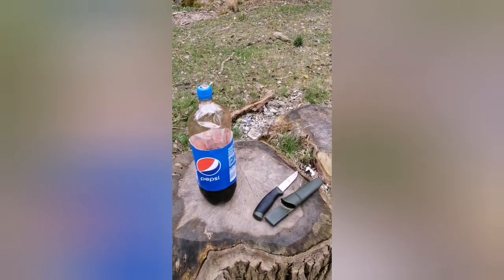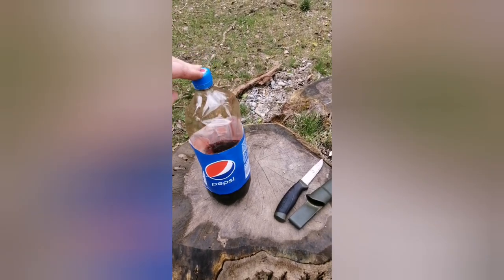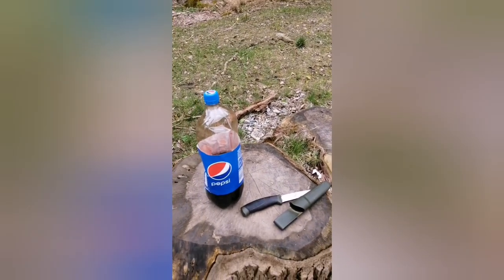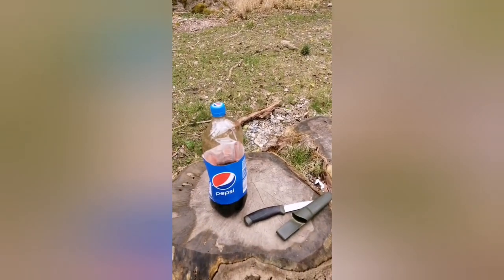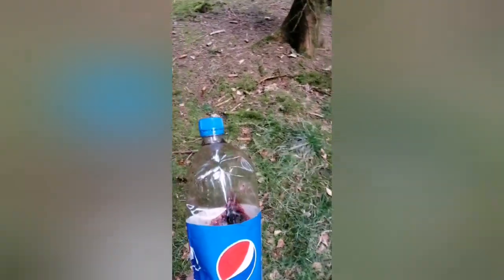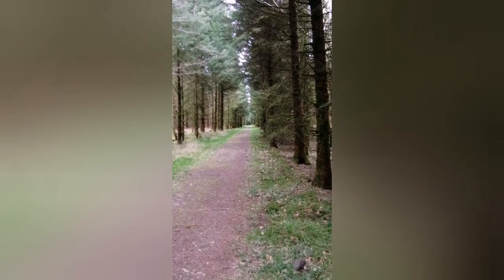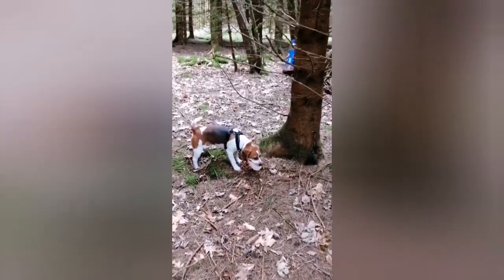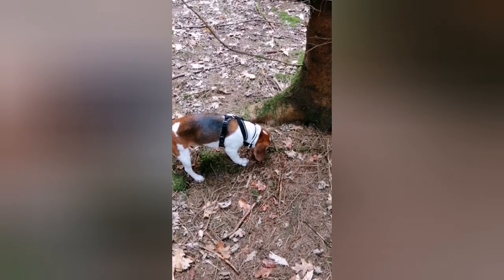Training a Beagle/Dog to track an injured deer for deer hunting in Ireland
Quick video of my dog on her 4th deer blood trail training day.
Blood from a red deer hind/female.
First three blood trails were done with full blood and no water mix, this training day I've mixed water in to make it that much harder for her to scent. The trail has also doubled in length from 100 metres to 200 metres.
I'm gradually making these trails harder to an extent that she will be able track a deers fur or urine scent with very little blood loss.

I set the basics with her first before ever attempting to train her on blood trails by training her to sit, stay, come and heel off leash.
The pup is a 6 month old pedigree Beagle.